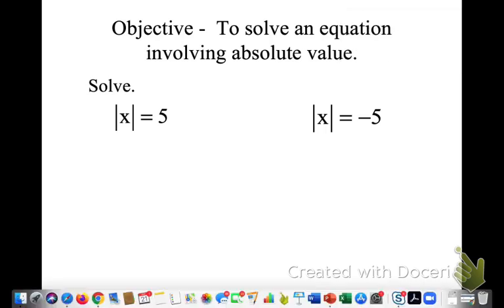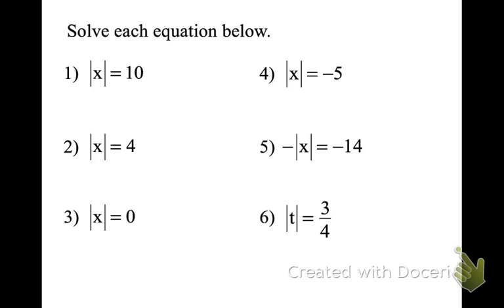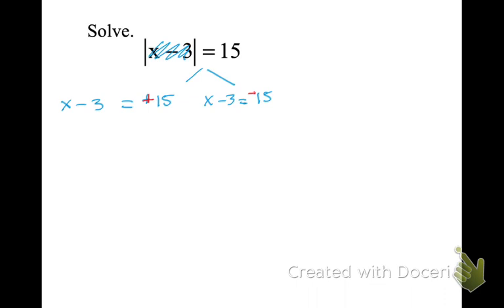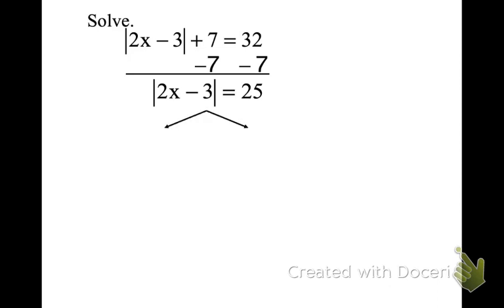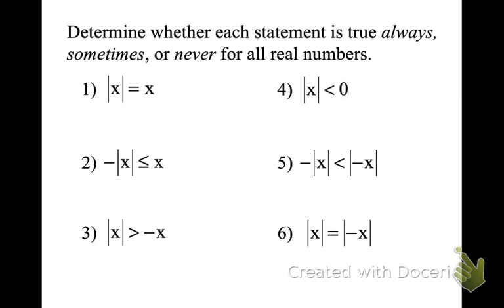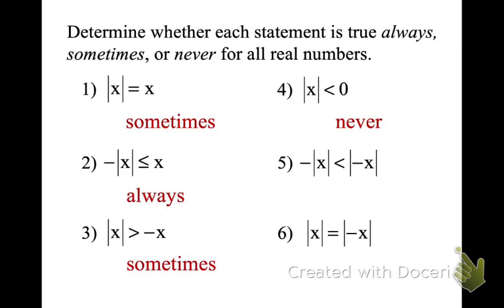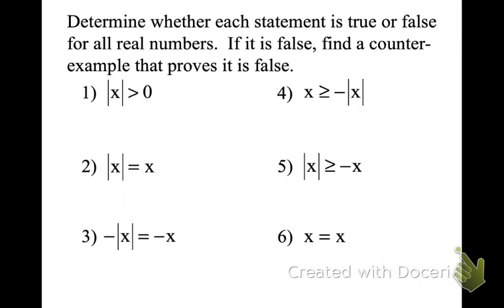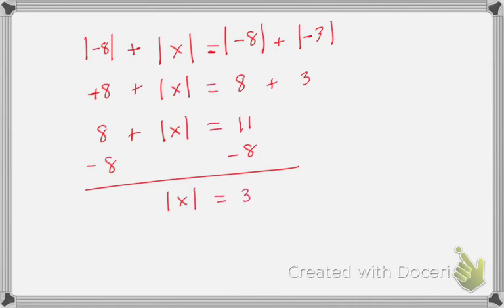(3.8) Solving Equations with Absolute Value